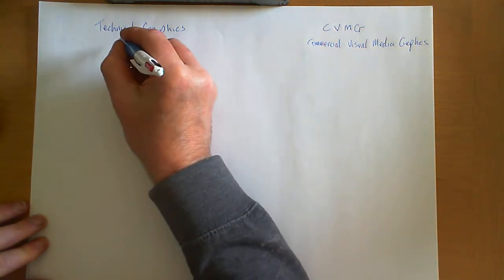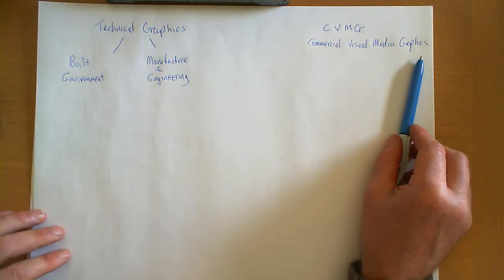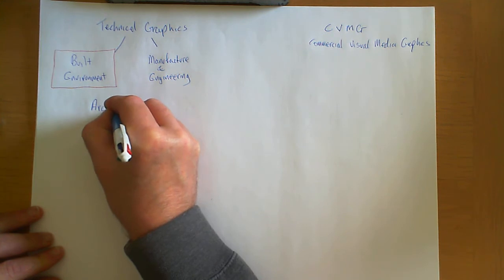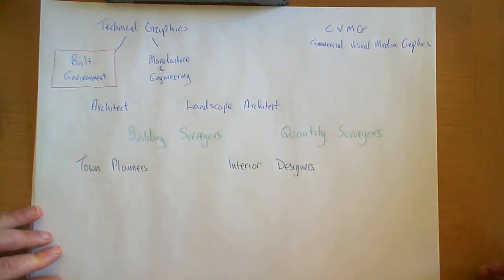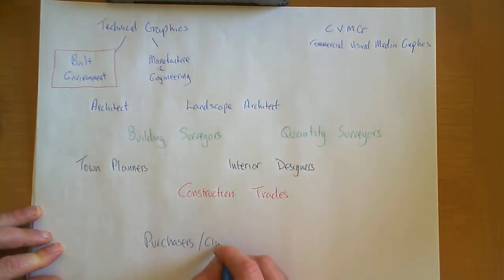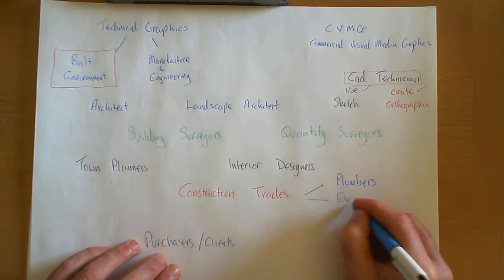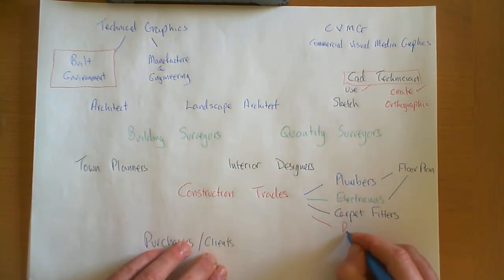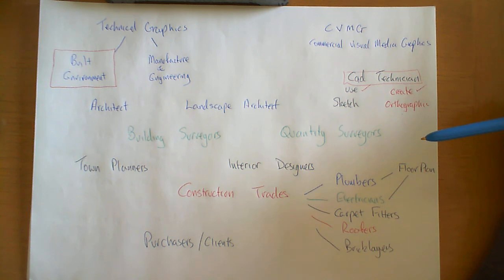Advanced Higher Graphics Built Environment Roles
A short clip describing which individuals would use or create graphics within the Built Environment strand of Technical Graphics